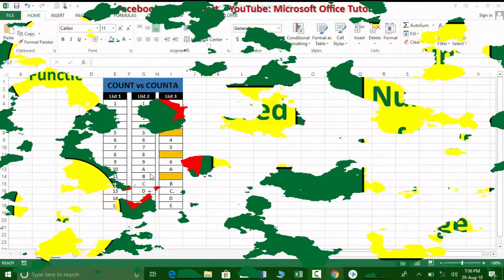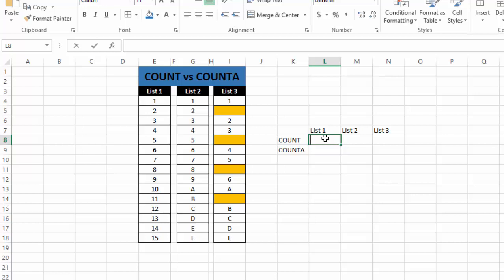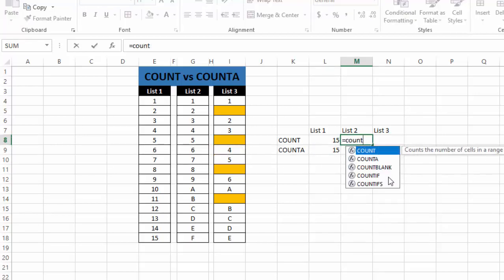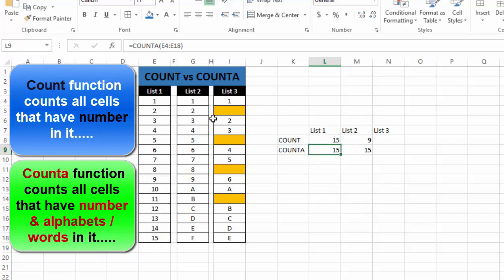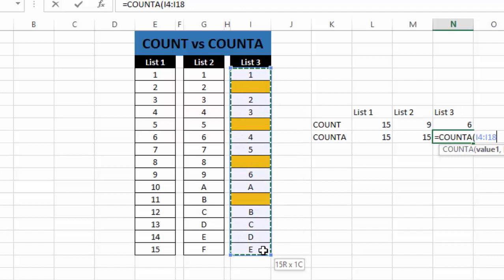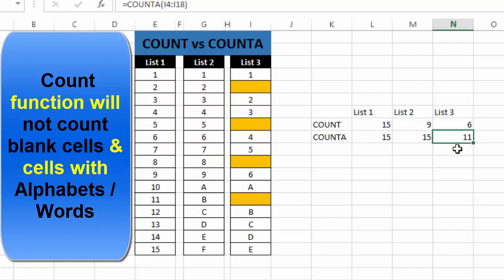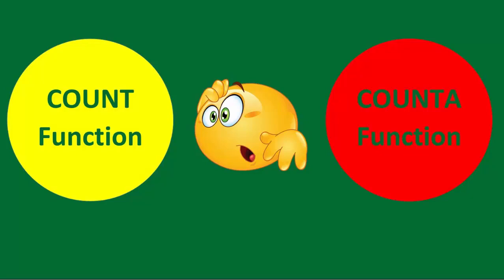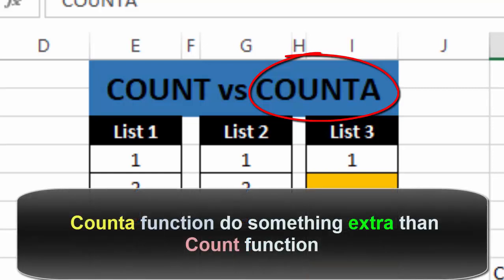How to Use COUNT and COUNTA Function in MS Excel(Full Tutorial) COUNT vs COUNTA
How to Use COUNT and COUNTA Function in MS Excel
How to Use COUNT function
How to use COUNTA function
How to use COUNT formula
How to Use COUNTA Formula
What is COUNT function
What is COUNTA Function
What is COUNT formula
What is COUNTA formula

Excel 2007
Excel 2010
Excel 2013
Excel 2016
Count function in MS Excel is used to count the cells that have only numbers in a range.
Counta function in MS Excel is used to count cells that have numbers as well as words or both in them.
COUNT function counts number of cells in a range that have numbers only.
COUNTA function counts number of cells in a range that have number, words or both in them.
COUNT function counts number of cells in a range that have numbers only whereas COUNTA function counts number of cells in a range that have number, words or both in them.